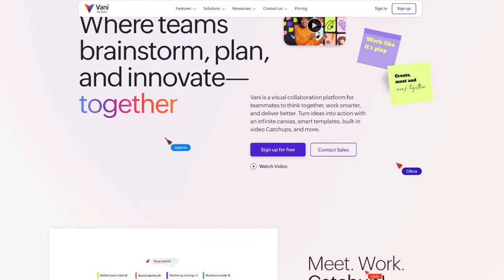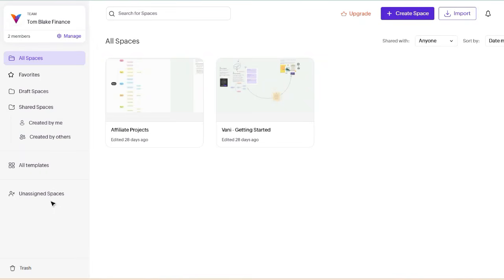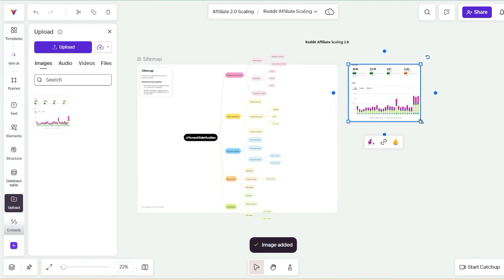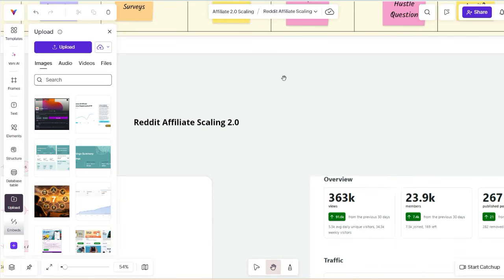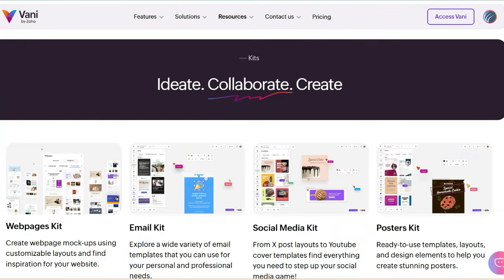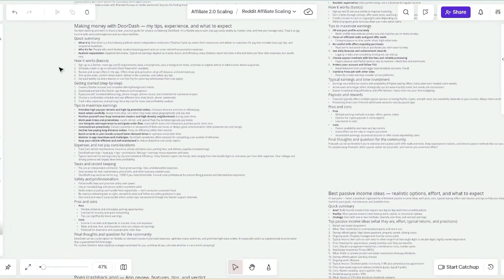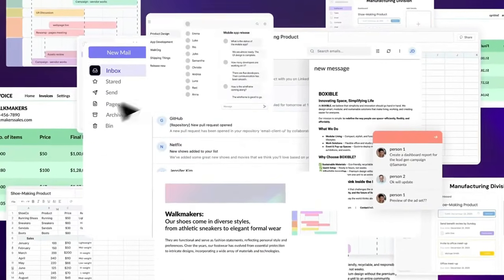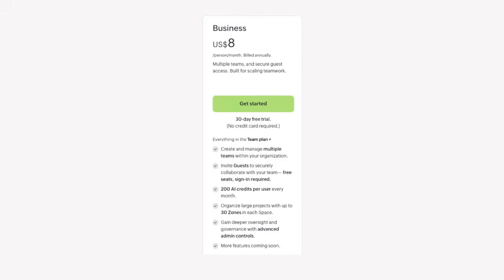This New Collaboration Platform is a Game-Changer for Side Hustlers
In this video, I walk through how to use Vani, a new visual collaboration platform that makes it WAY easier for side hustlers, freelancers, and entrepreneurs to start scaling.

In this video, I show you how to use Vani to collaborate with your team, run effective meetings, and plan out new projects that actually get done.

I'm someone who has done all my business planning on a simple notepad or spreadsheet for years. And honestly, stuff always slips through the cracks.

Using Vani has been a very refreshing change. I really like the infinite canvas and how creative you can be. Syncing with your team and external clients is also super simple. And Vani is way easier to use than trying to schedule calls across different platforms and screen share what you want to share.

Vani AI is also pretty powerful and has been helping me make content for a new Reddit funnel I'm building. Overall, I'm pretty impressed with what Vani has to offer, and it's already helping me coordinate with my freelancer team and network of clients in different timezones.

Hopefully this Vani tutorial has been helpful 😊 And you can let me know if you have any questions as well!

Sync ID: MB019RBTXGLACZI

Chapters
0:00 Intro
0:45 What Is Vani?
1:42 Getting Started
2:06 Creating Spaces & Zones
2:48 Infinite Canvas
6:01 Meetings & Catchups
7:10 Vani Kits
7:48 Vani AI
8:50 Other Vani Features
10:26 Best Use Cases
11:20 Vani Pricing
12:36 - 13:38 Next Steps